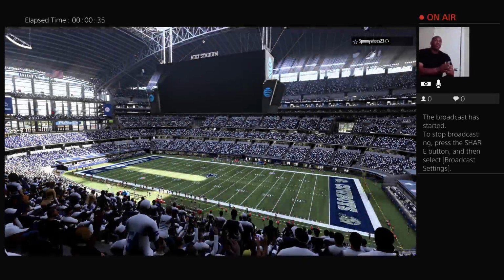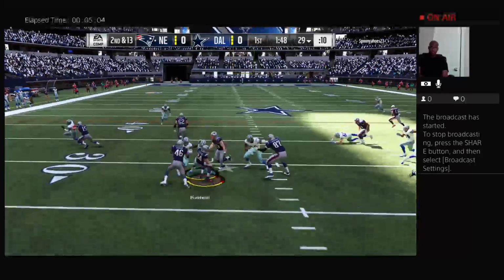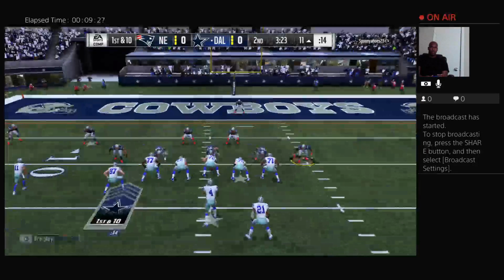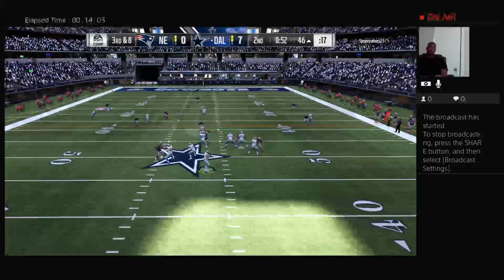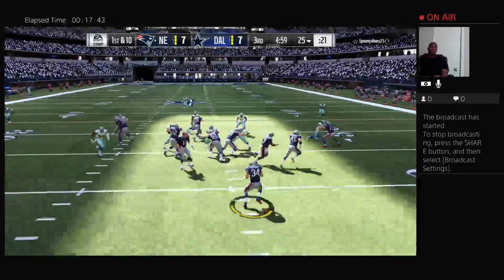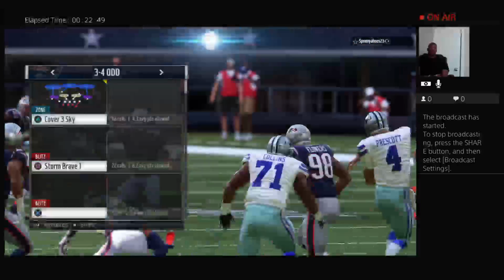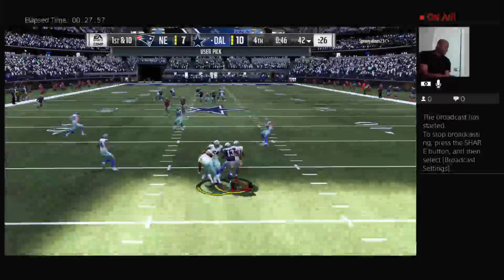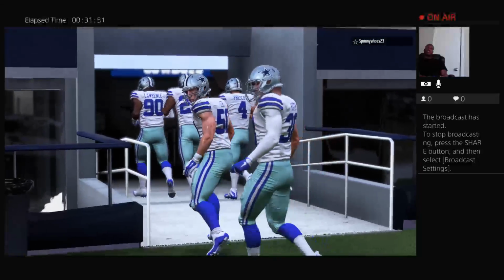FUNKJONES's Live PS4 Broadcast